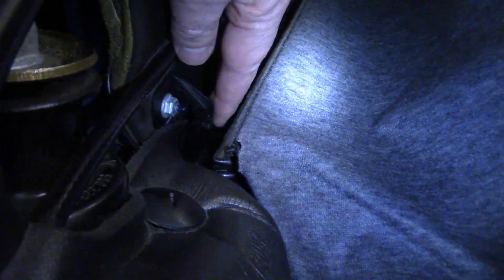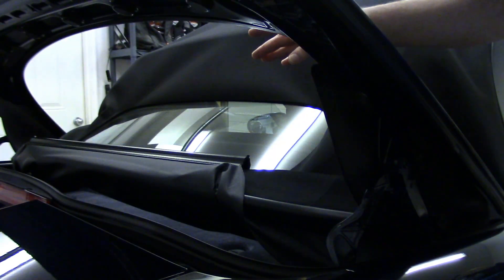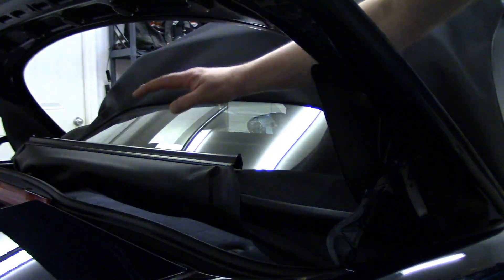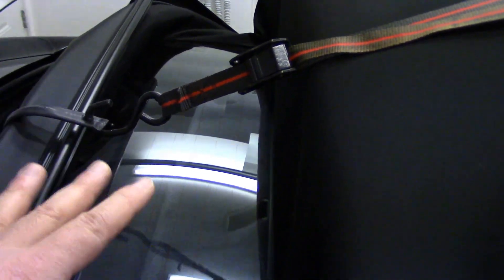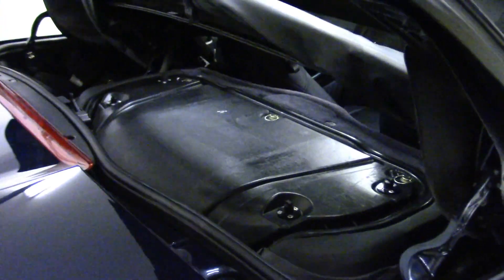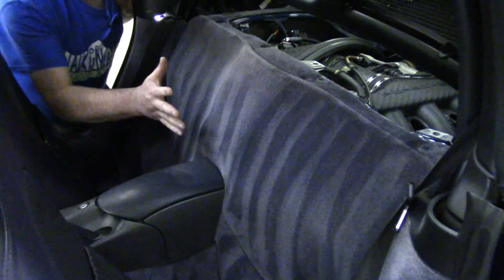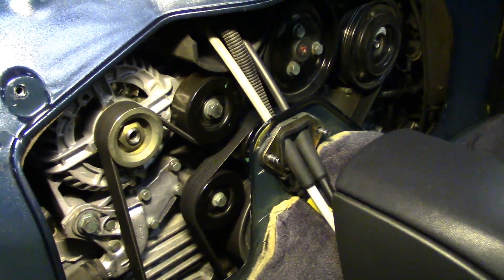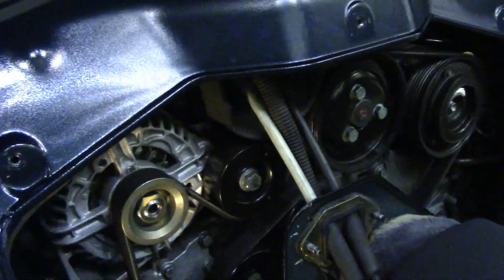How To Put Your Boxster 986 Into Service Mode & Access Front Cover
If you're wondering how to put your Boxster 986 into service mode to access the top of the engine, here's my easy to follow step by step method.

Over and above showing how to open Boxster 986 engine compartment, I'll also show you how to access and open the front engine cover. This cover allows you to access the drive belt, and all the auxiliary drive components from the alternator down to the water pump.

Between the top engine access, the front engine access, and engine access from under the car; there isn't much you can't service on a Porsche 986 engine from these three areas. It's actually quite impressive to see how well the engine is fit into this small area.

Our little 1999 Porsche Boxster 986 also has an aftermarket convertible top (Sierra A5 Acoustic canvas), with the glass window upgrade, which is a great improvement over the original vinyl plastic window. The glass window does however cause one little hassle when putting the Boxster into service mode, but I show my easy work-around.

Link to the Sierra A5 top with glass window I put in our 1999 Boxster:

Time Stamps:
- 0:00 Intro
- 0:23 Opening the top
- 0:52 Unclipping tension ball links & fabric liner
- 1:33 Folding convertible top back & glass window issue
- 4:26 Removing cubby box/rear speaker enclosure
- 5:10 Removing top insulation carpet padding
- 5:25 Removing top engine access lid
- 6:31 Removing front engine cover
- 7:47 Final thoughts